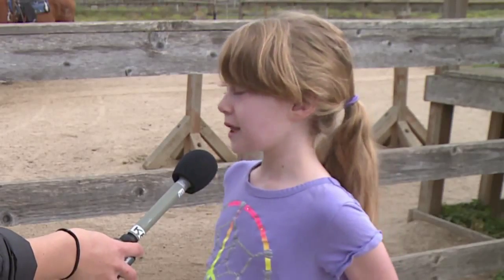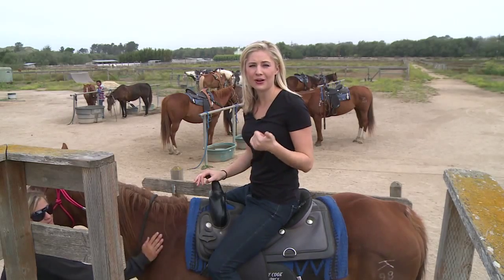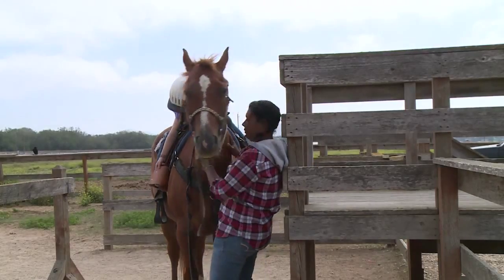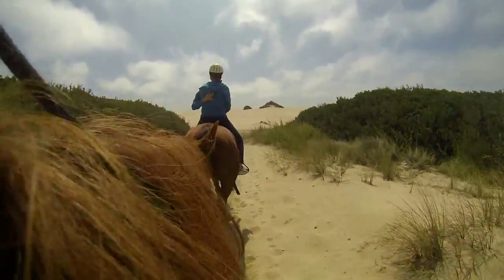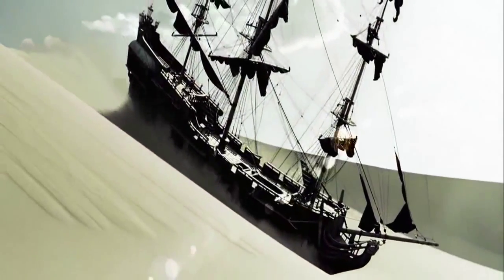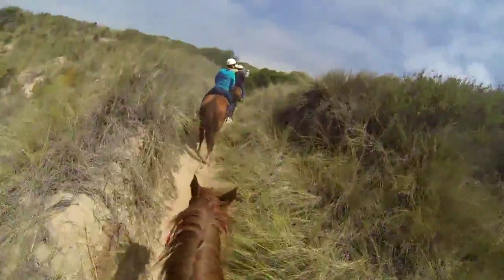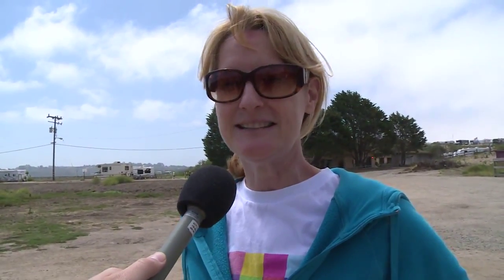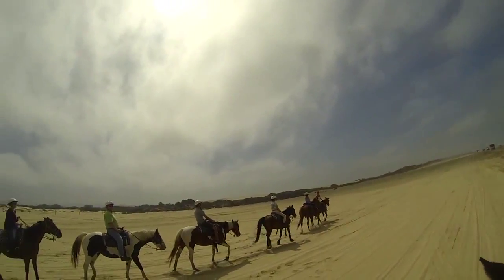CLAIRE ANDERSON GOES HORSEBACK RIDING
(Original Air Date: 09/09/15; 5:30 A.m.)
(Original Air Date: 08/20/15 5:30  a.m.)

As part of a new adventure series, KCOY Morning Weather Anchor Claire Anderson is taking on the Central Coast.
Here is a look at her point of view experience as she horseback rides through the Oceano Dunes.